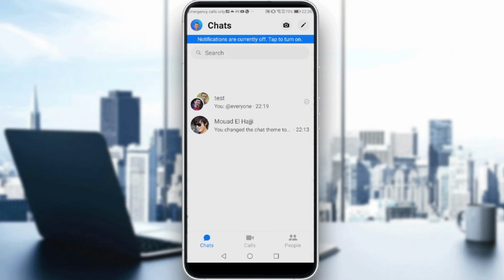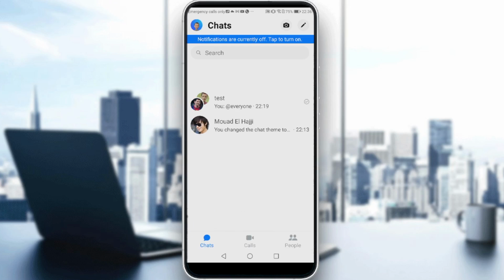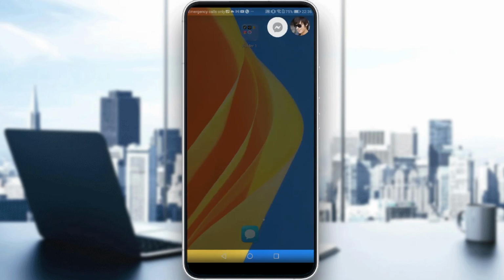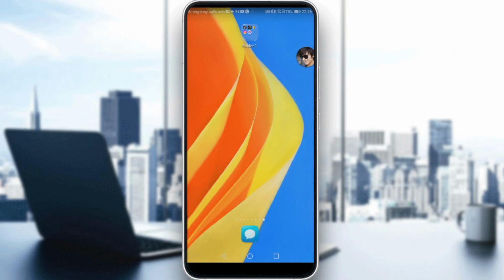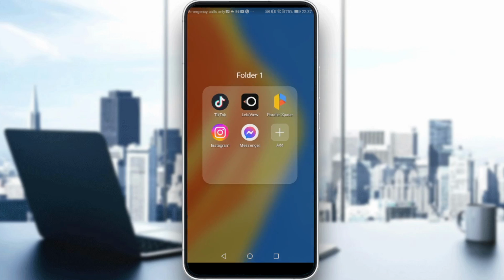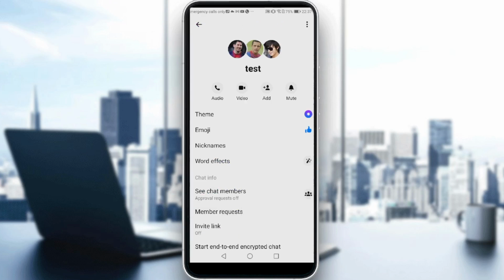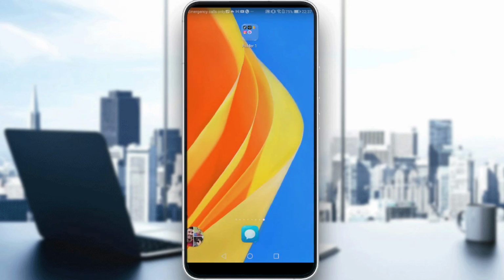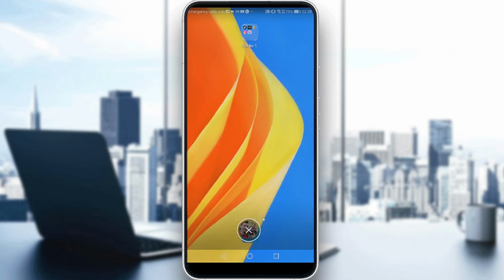How To Get Chatheads On Messenger Tutorial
Today I show how to enable chat heads on messenger,get chatheads on messenger,messenger chat heads,chat heads on messenger,turn on messenger chat heads,enable chat heads messenger